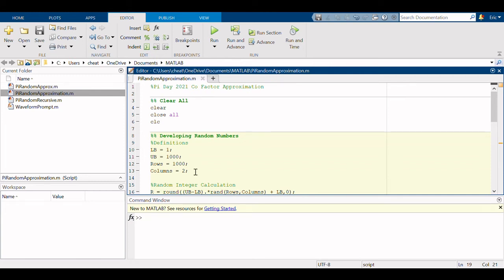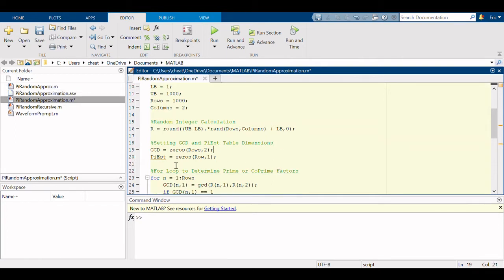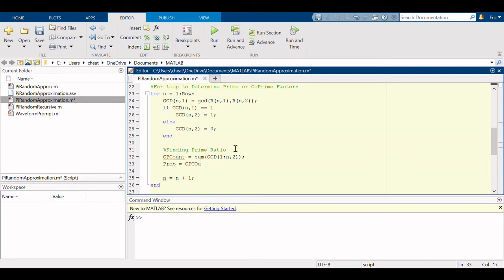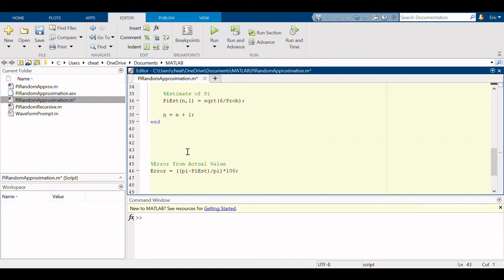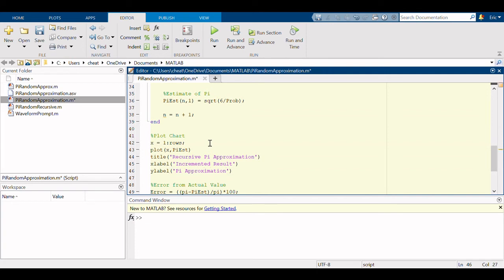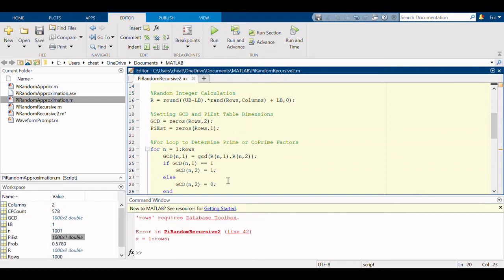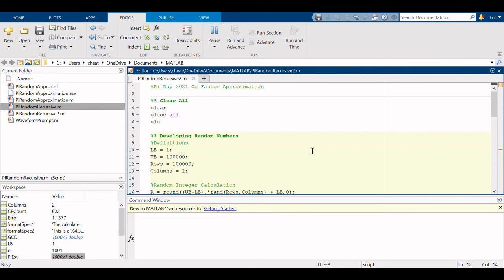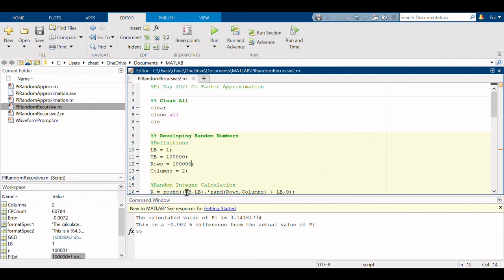Plotting Pi Approximation in Matlab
In this video, I plot an approximation of Pi using the Probability of Coprimality and show how to plot the results for a visual representation of how the value of Pi is approached more closely with each pair of numbers used in the approximation.